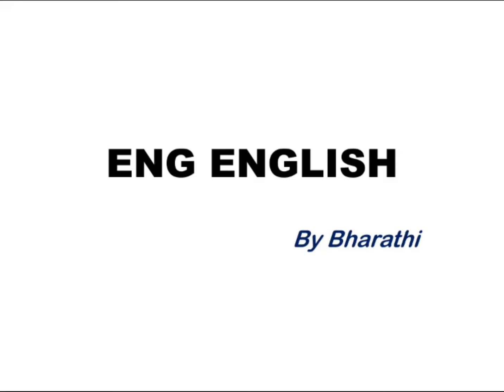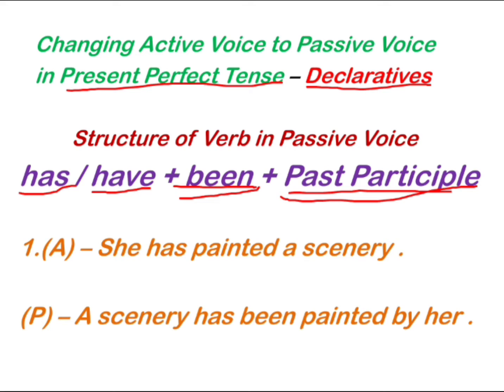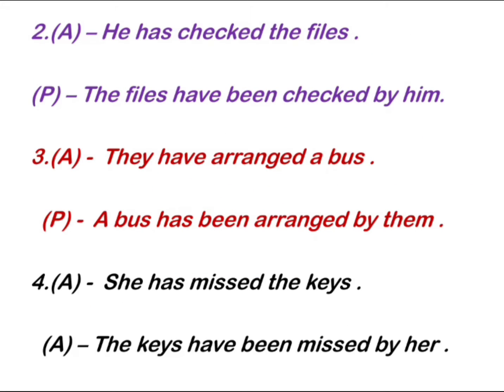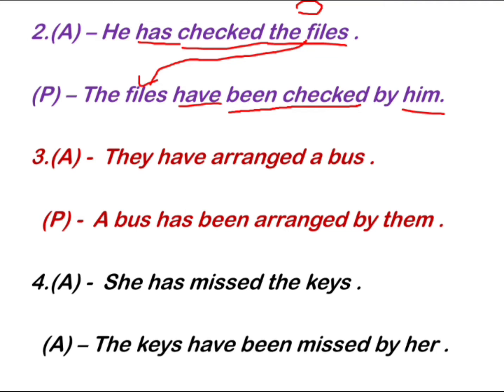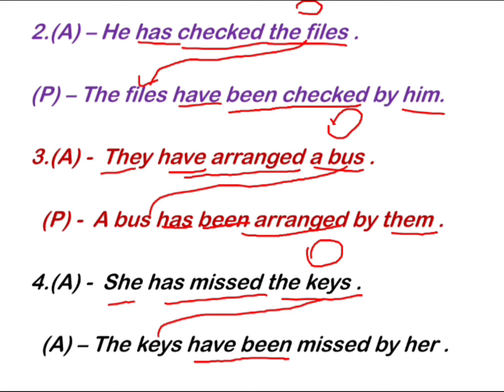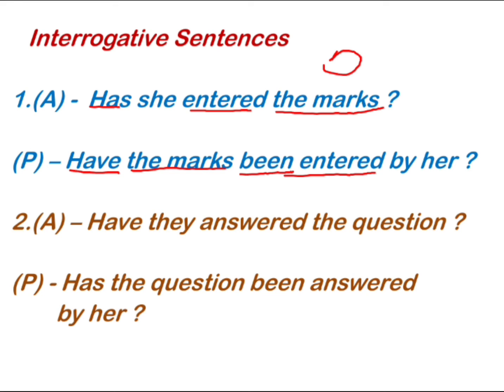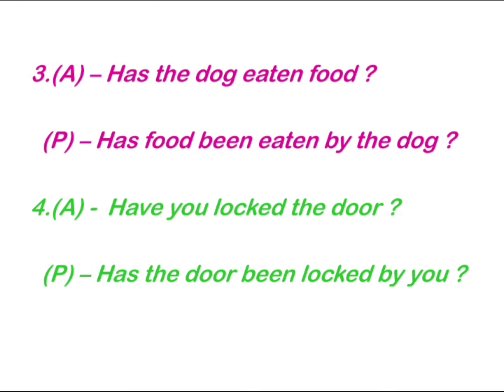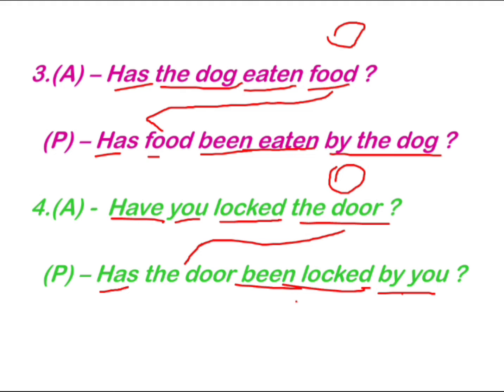Part 5 - Voice | Active Voice to Passive Voice | Present Perfect Tense || ENG ENGINE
Voice | Active Voice to Passive Voice | Present Perfect Tense | Structure | Rules

This video is about the transformation of Active Voice to Passive Voice in Present Perfect Tense. The transformation is explained with examples in Declarative Sentences and Interrogative Sentences.
The motive of this channel is to help viewers understand the concept in the easiest possible way.
Thanks for your support and kindly continue supporting.